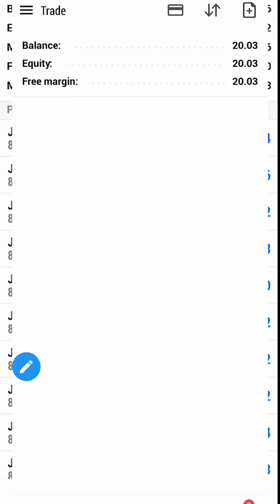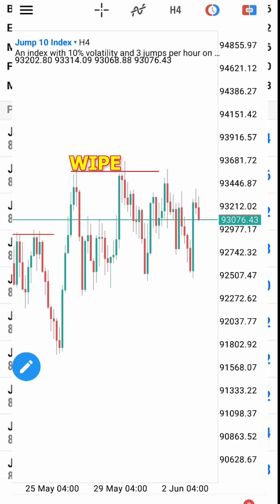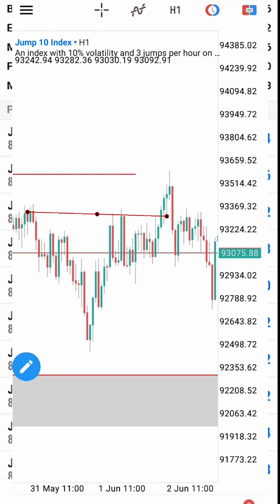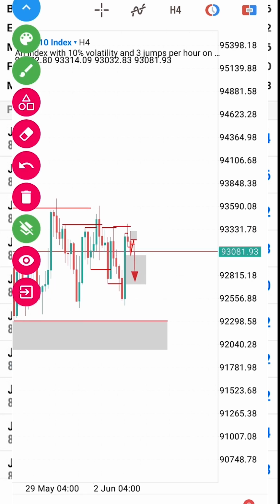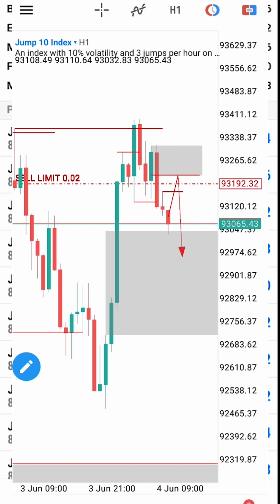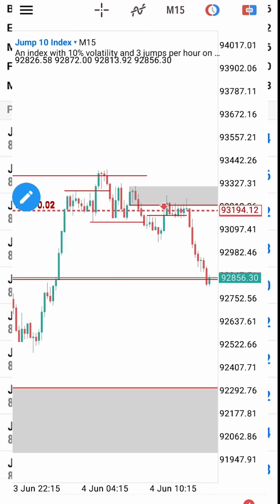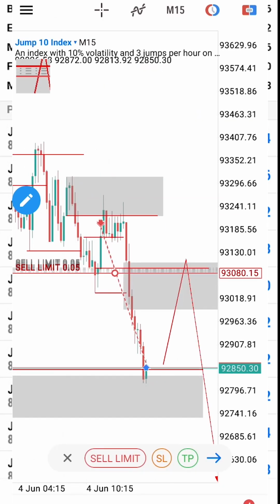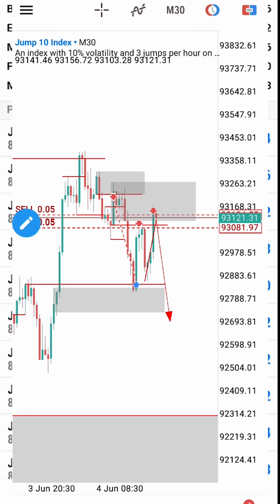Flipping Volatility Jump Index: $20 to $350 After Blowing The Account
In this instructional video, we will elucidate the systematic process of implementing Smart Money Concepts onto the chart, enabling you to conduct a comprehensive analysis with astute judgment. Subsequently, we will guide you through our meticulously designed trading setup, furnishing precise entry and exit points. Finally, we will showcase the empirical backtesting results, presenting irrefutable proof of the strategy's historical performance.

1: Forex Pairs
2: Commodities
3: Stock Indices
4: Cryptocurrency ( BTCUSD, BNBUSD)
5: Syntetics Indeces (V75, BOOM)
6: Bot Trading